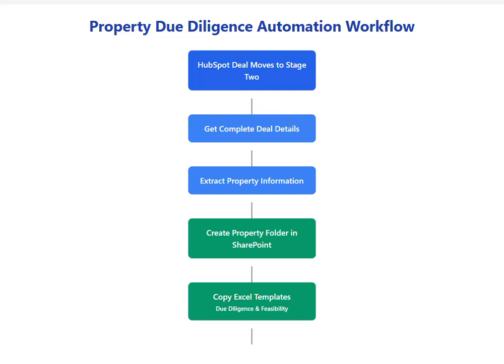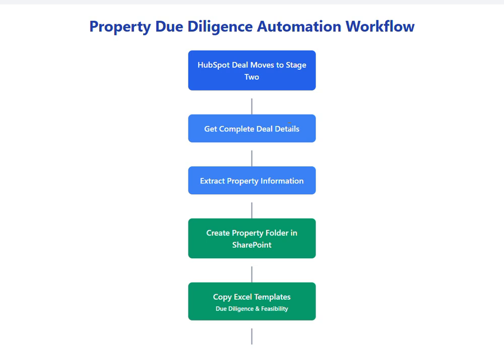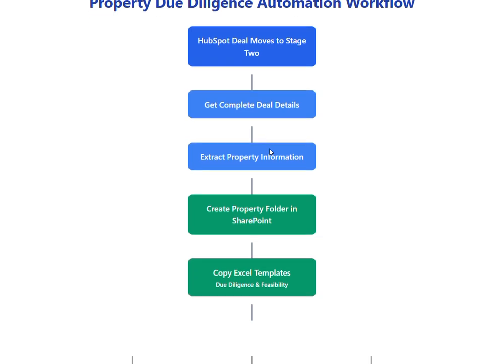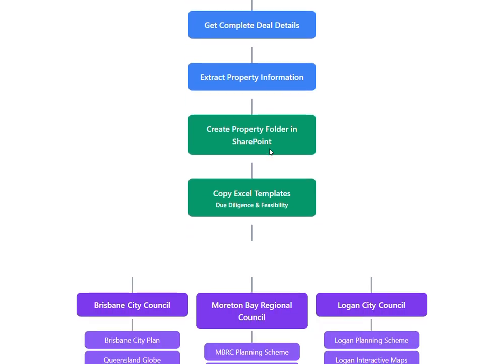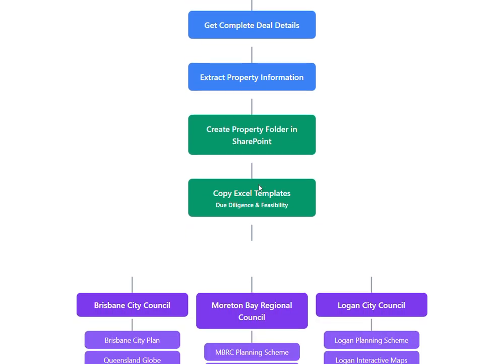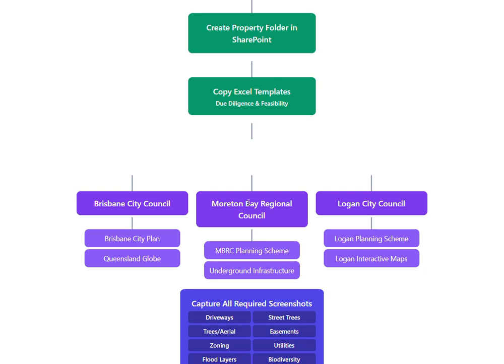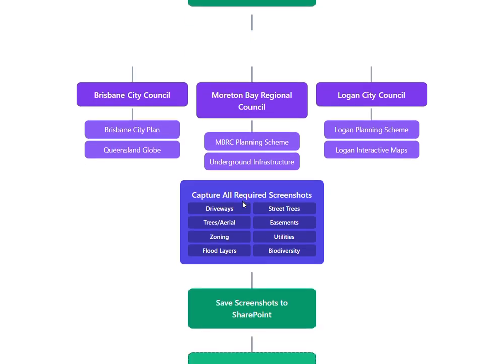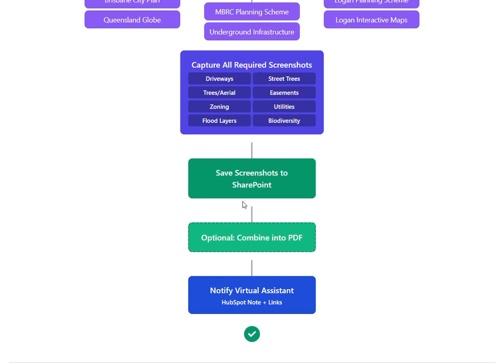Property Due Diligence Automation demo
Property Due Diligence Automation